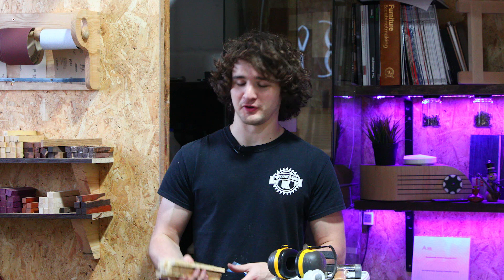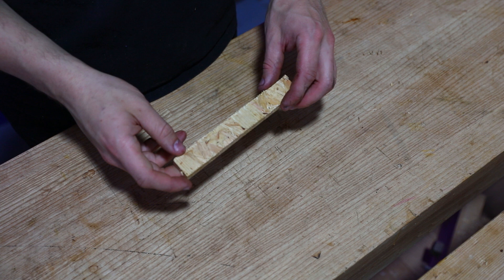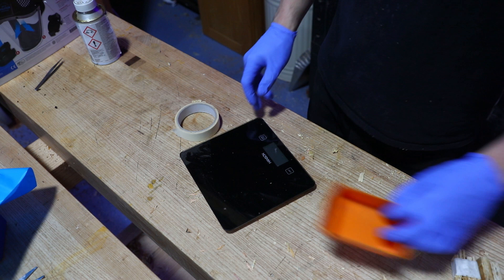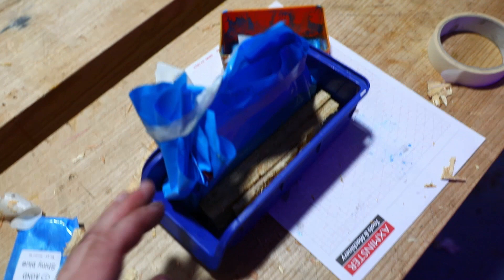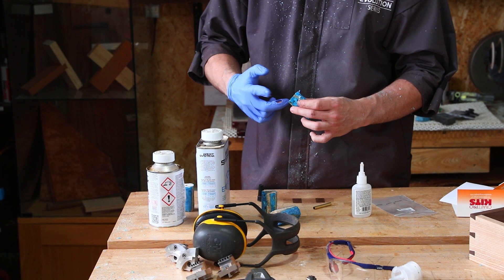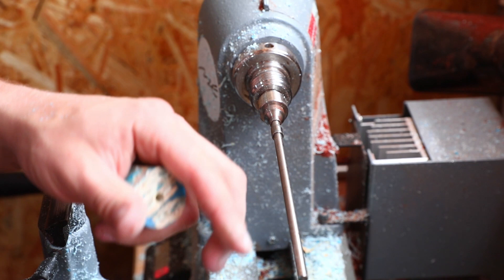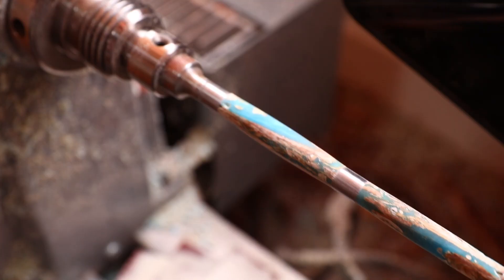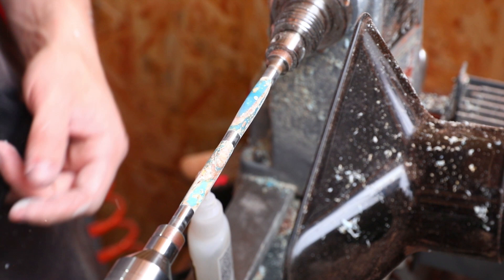Making an OSB Pen! 🤯 | Turning Tuesday #19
In this video, I finally got round to making one of the most highly requested projects on Turning Tuesday to date. An OSB Pen!

PRODUCT RECOMMENDED IN THIS VIDEO:
🔸 Epoxy Colouring

👕 Purchase Merchandise - Premium Materials, Quality Design.
🎁 Wishlist - Help us Purchase New Equipment & Resources!
🍺 Send a Tip - Quick, Easy, and Massively Appreciated!